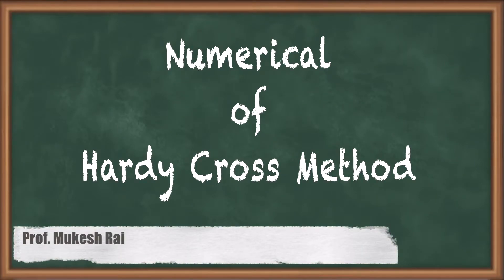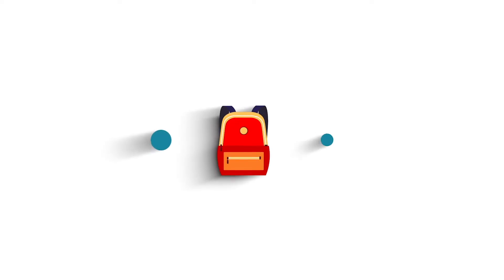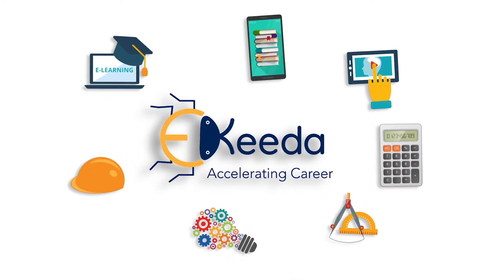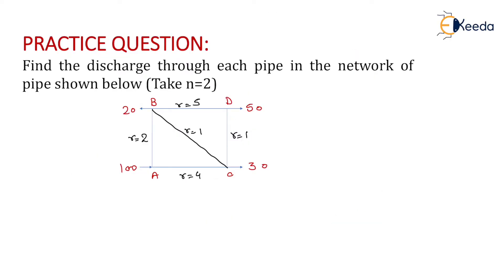Hardy Cross Method Explained: Environmental Engineering | GATE CE Numerical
Welcome to our educational channel dedicated to the world of Environmental Engineering and GATE Civil Engineering (CE) preparation! In this video, we're diving deep into the intricacies of the Hardy Cross Method. Whether you're a GATE CE aspirant looking to sharpen your problem-solving skills or someone interested in the principles of Environmental Engineering, this video is tailored for you.

We'll guide you through a comprehensive explanation of the Hardy Cross Method and demonstrate its practical application through numerical problems. By the end of this video, you'll have a solid grasp of this vital concept and be better equipped to tackle similar questions in your GATE CE exam.